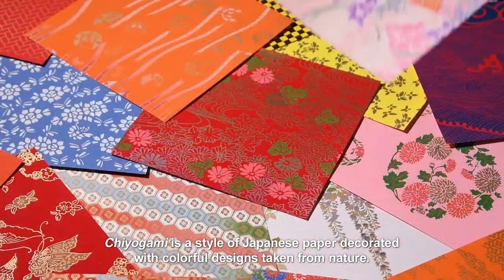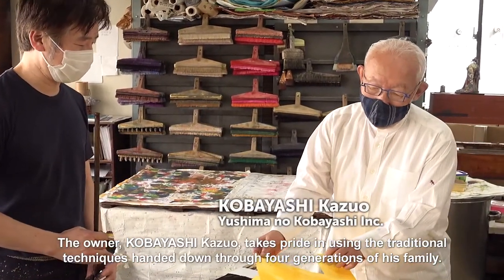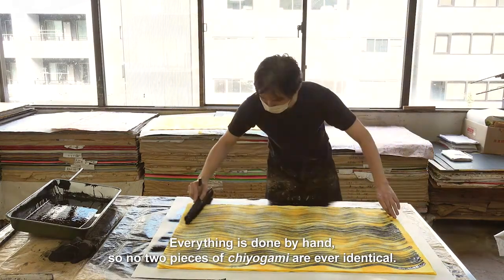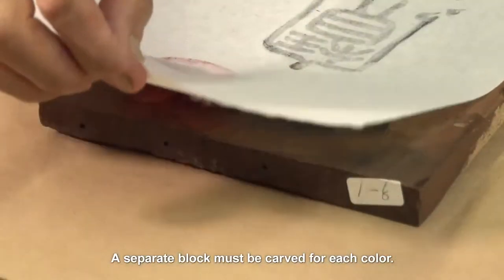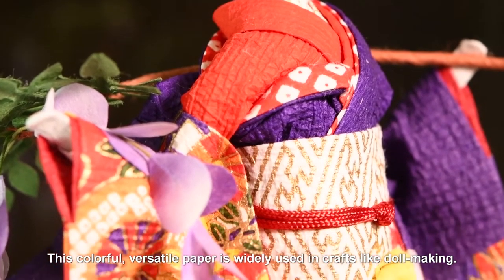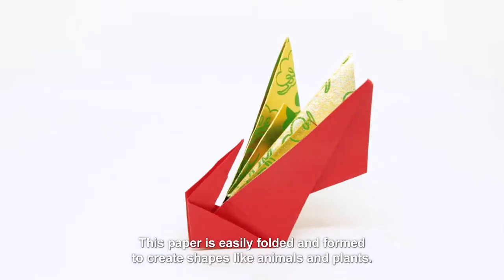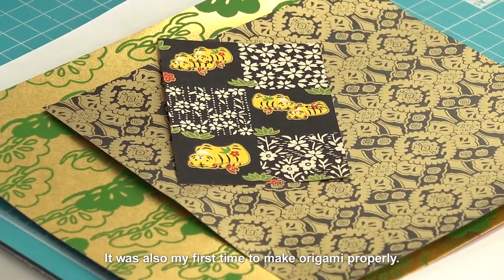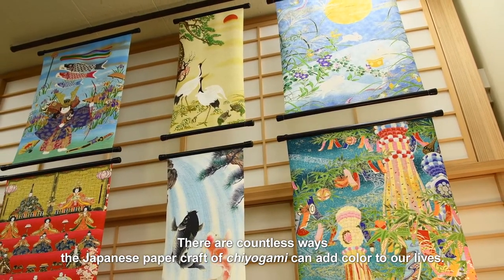Chiyogami – Japan’s Gorgeously Patterned Paper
Chiyogami is a style of paper originating in traditional handmade washi, that's decorated with colorful designs taken from nature. It's still made by traditional methods in workshops, some dating back to the 19th century. Over 1,000 patterns are in use, applied either by brush or by woodblock printing. Used in origami, this paper is now becoming popular overseas too. In Japan, it's also widely used as a craft paper for making stationary items and ornaments.